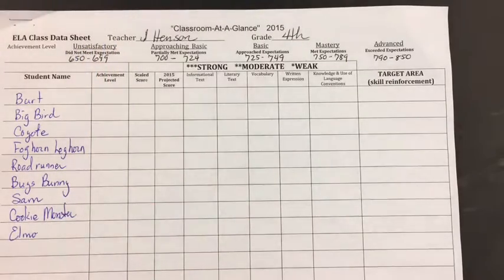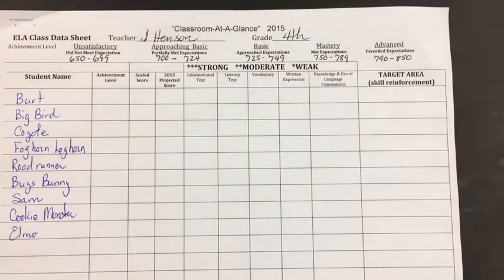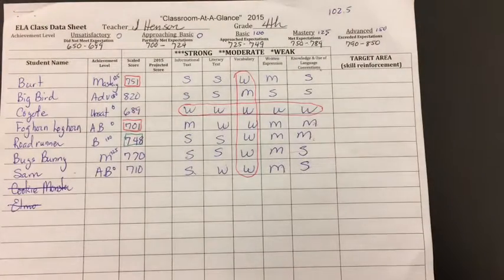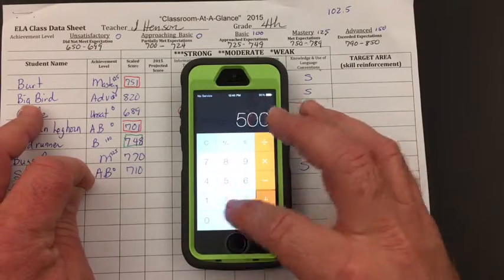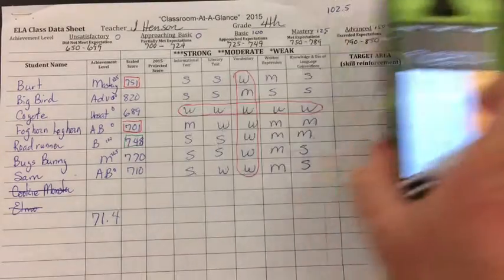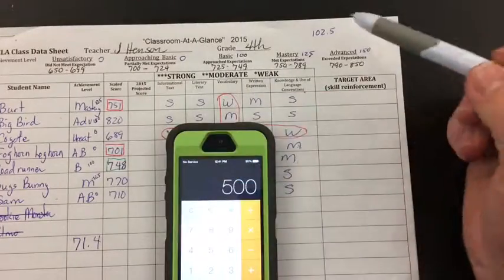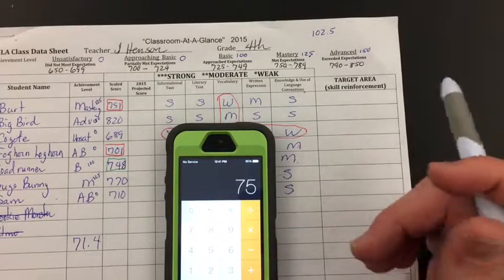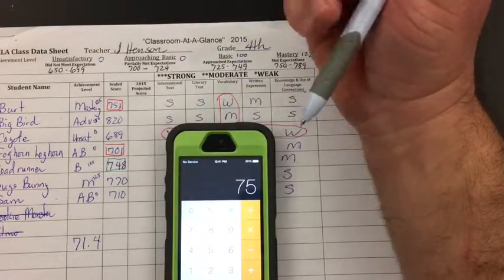Vernon Parish Classroom At A Glance